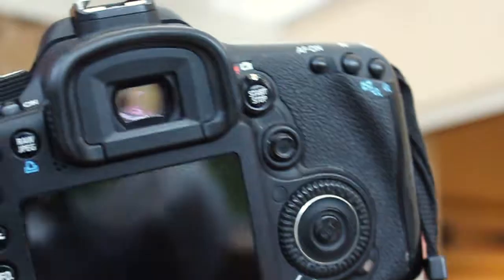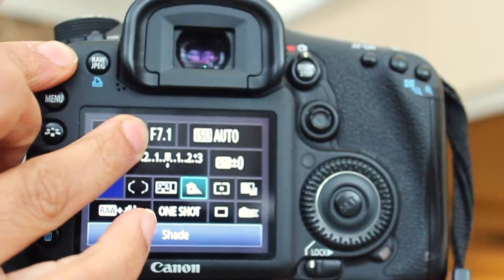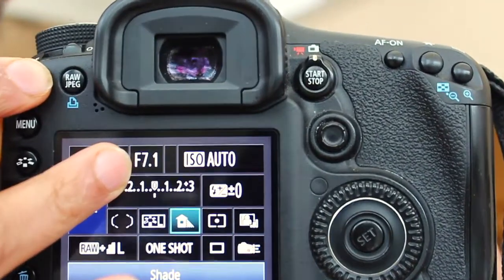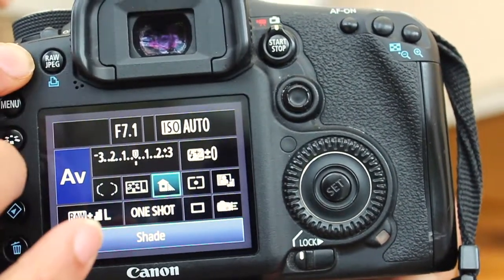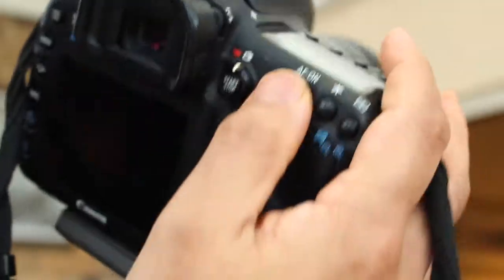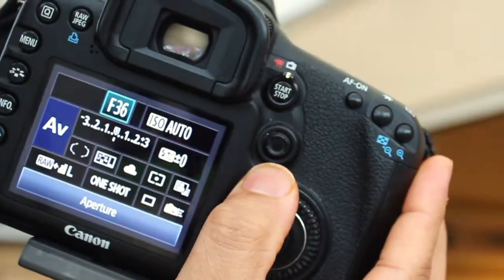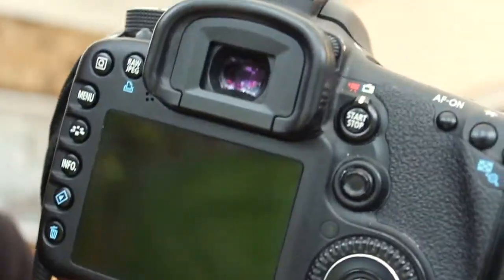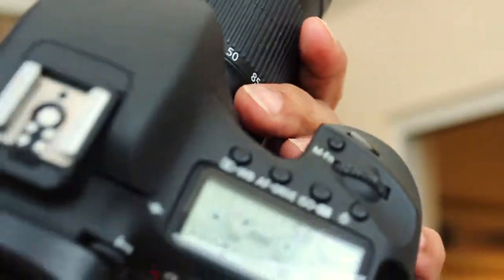Canon EOS 7D basic tutorial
Canon EOS 7D Aperture demo

A short Video demonstrating Canon 700d demo on ISO, Aperture and shutter speed with a practical tutorial